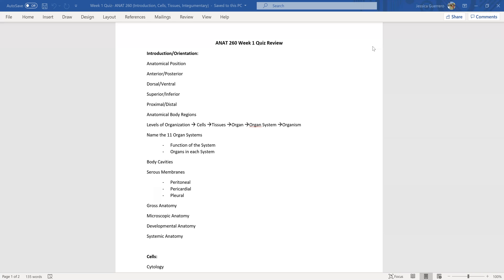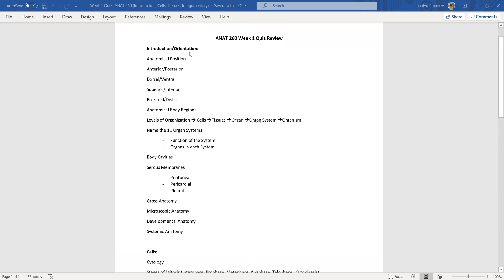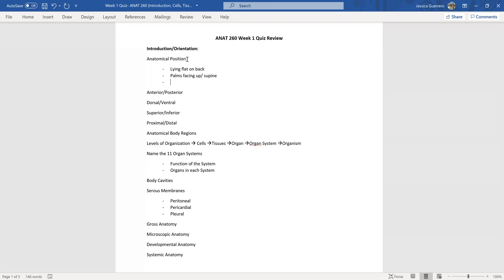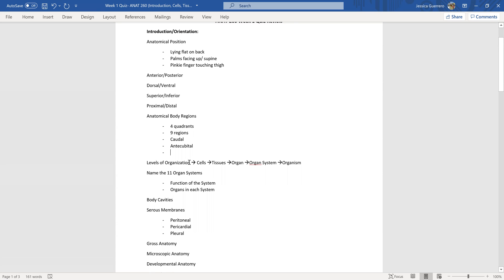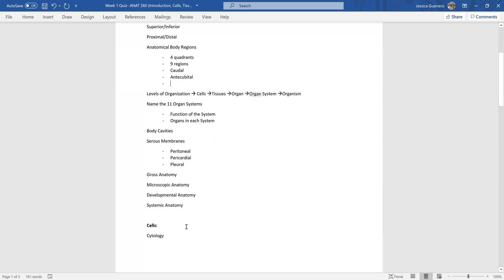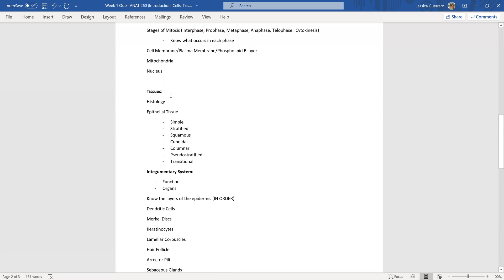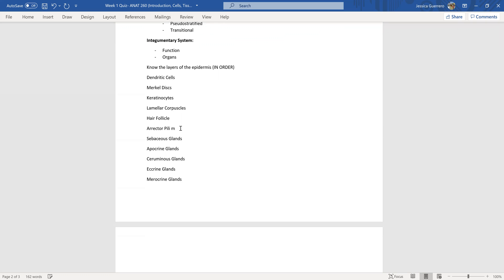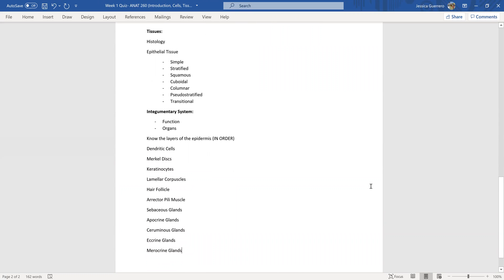ANAT 260 Week 1 Quiz Review- Dr. Jessica Guerrero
West Coast University
Week 1 Content:
- Introduction to Anatomy/Orientation
- Cells (Cytology)
- Tissue (Histology)
- The Integumentary System